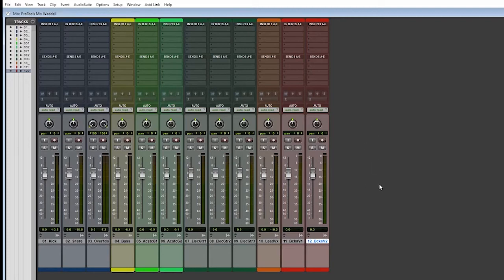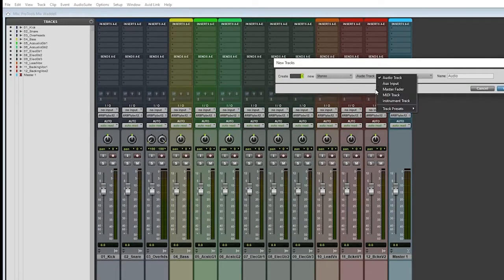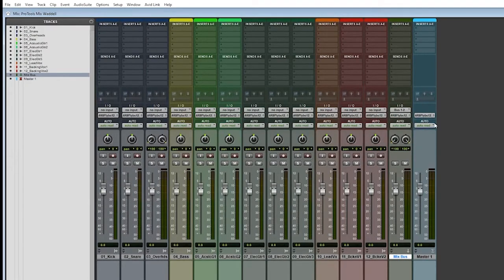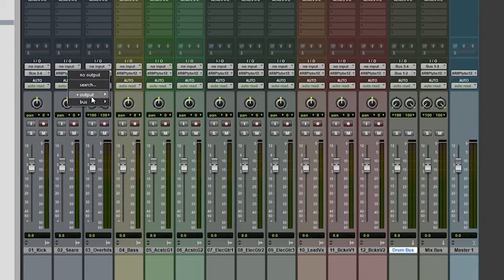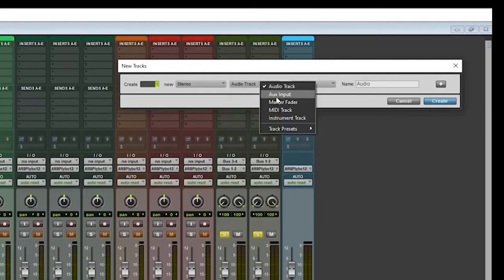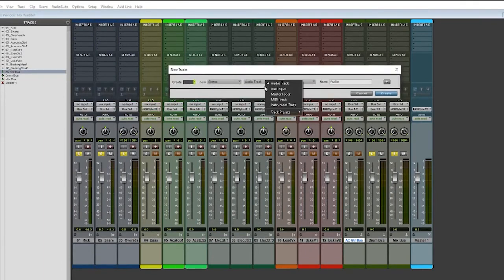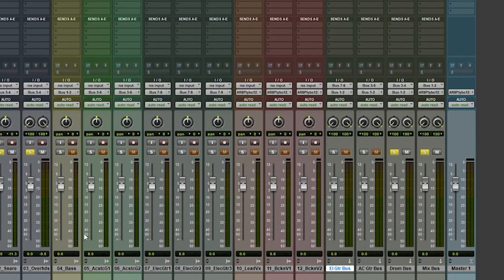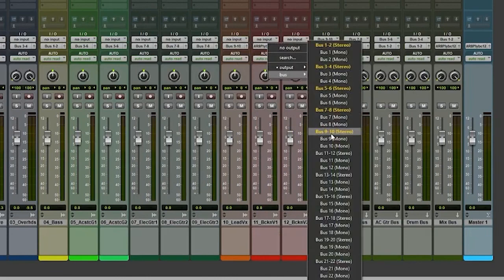ProTools First: Mix Setup of Inputs and Outputs of Group Bus and Aux Channels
Setting up for Mixing
Adding Master Fader
Adding a Mix Bus
Setup and Routing of Inputs and Outputs in ProTools Mix Window
Outputting Single Channels to Group Bus Channels